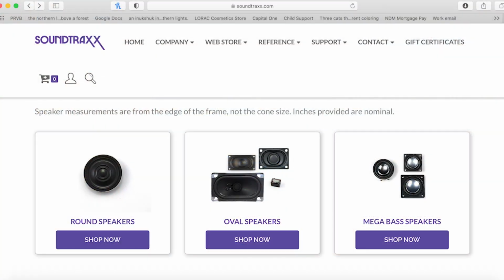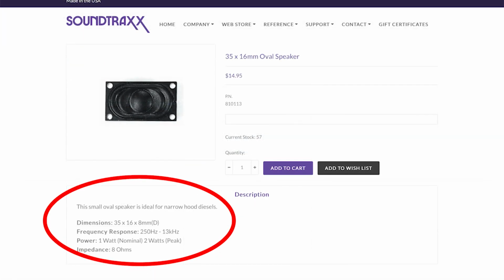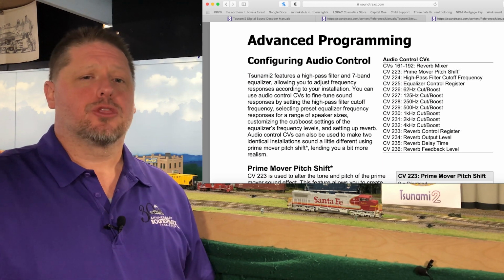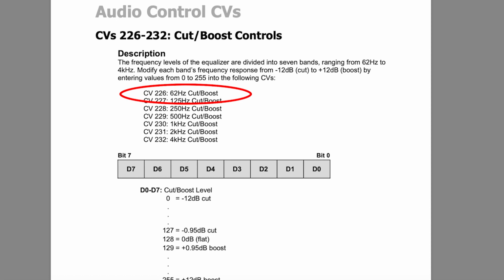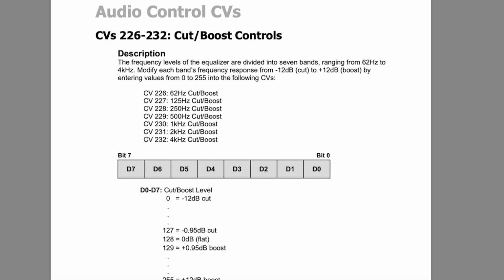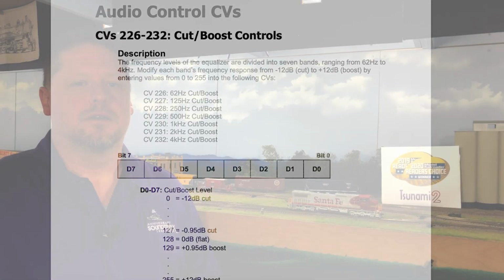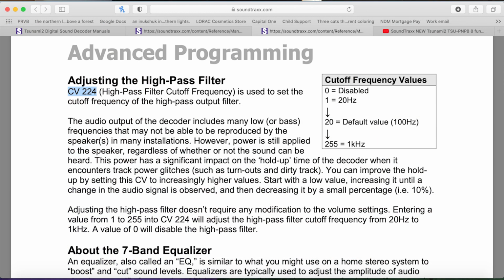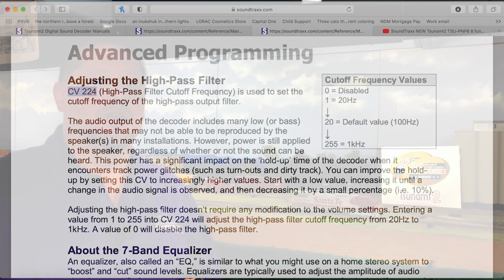Tsunami2 Sound Studio: 7-Band Equalizer and High-Pass Filter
Tsunami2 decoders feature top quality sound recordings for your model trains. All of our sounds are amazing quality, and unlike other decoder brands we DO NOT filter out frequencies that we assume you won't use. Yes, small speakers cannot reproduce certain frequencies, but our customers are creative! if you have a speaker that can produce it the frequency, it is there for you! In this video, George shows you how to take advantage of the full frequency range Tsunami2 provides with multiple speakers and our 7-Band Equalizer and our High-Pass filter. Customize every sound to your liking!